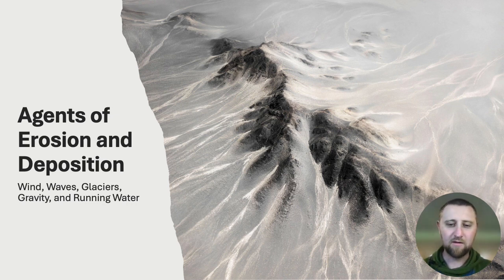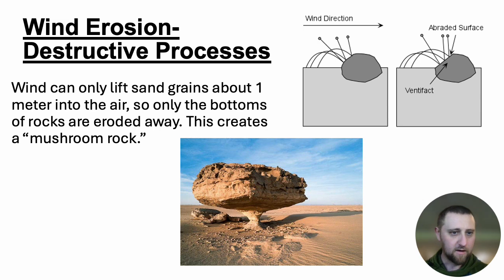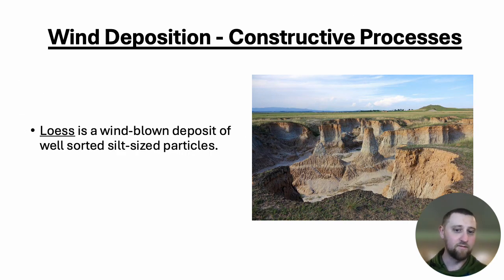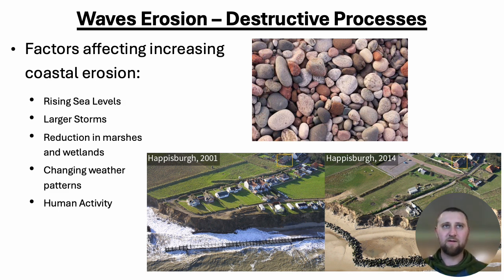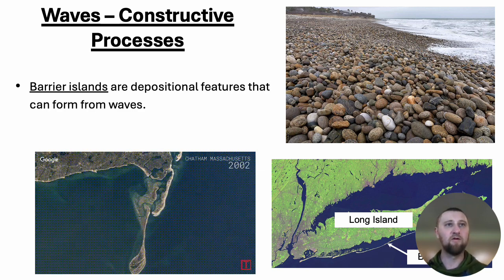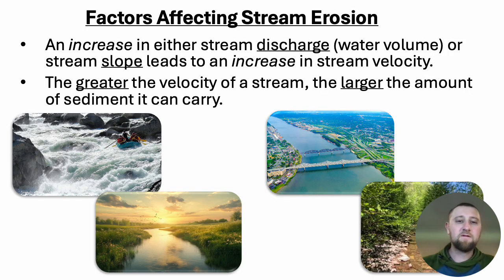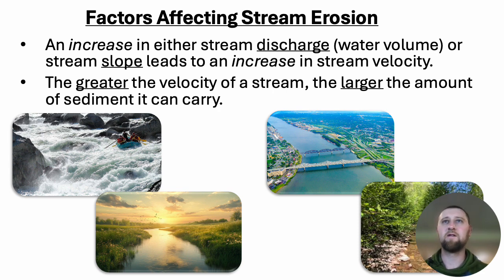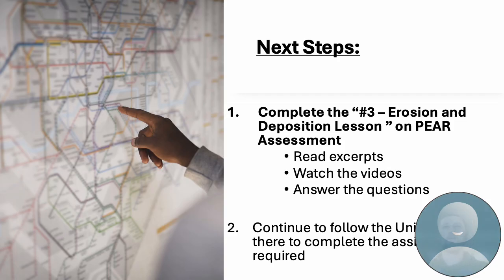#2- Erosion and Deposition Guided Notes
Guided video lesson for Graduate class